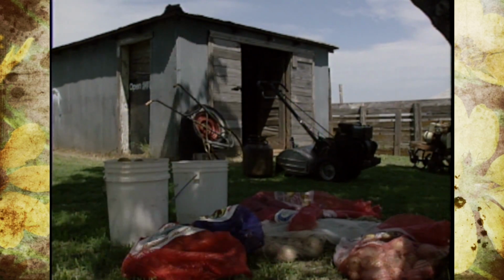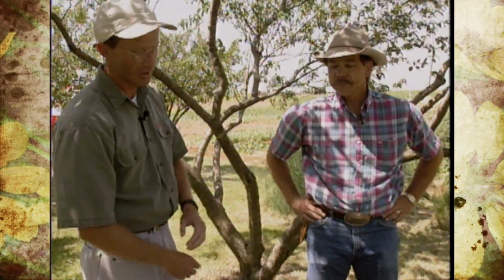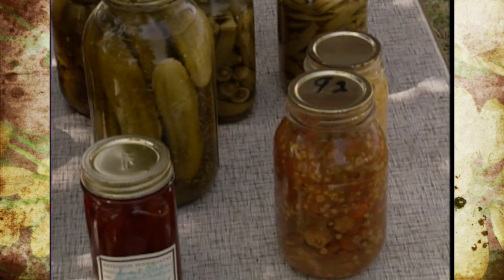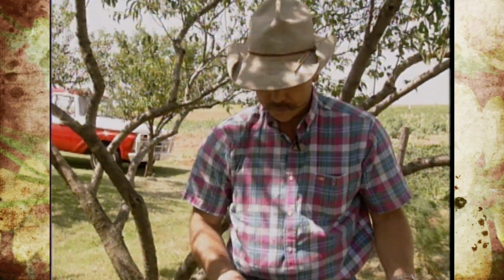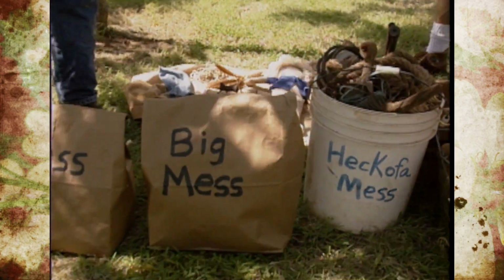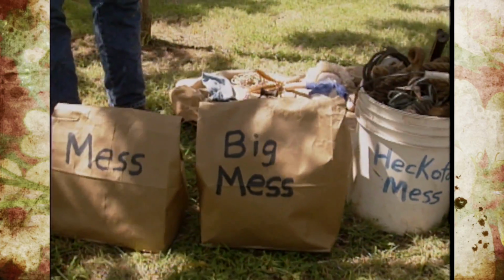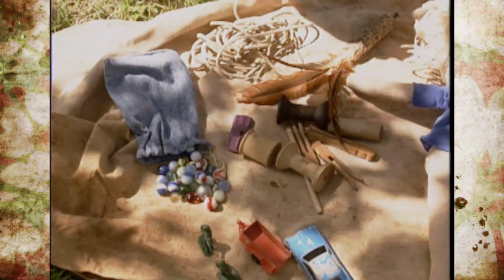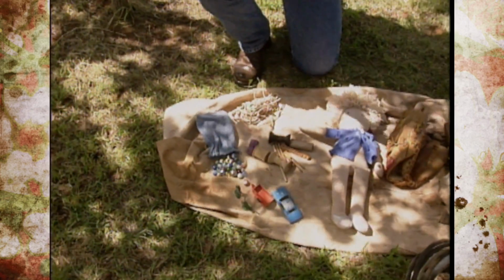Gardening Southwestern Oklahoma Style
8/7/93-Host Steve Dobbs visits visits the home garden of Captain Jack Parker in Mountain View, Oklahoma.